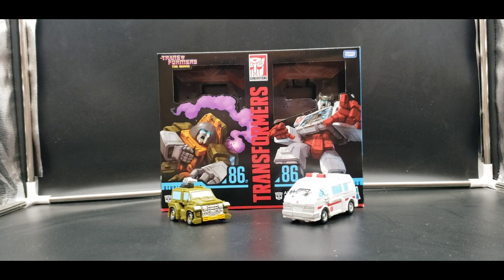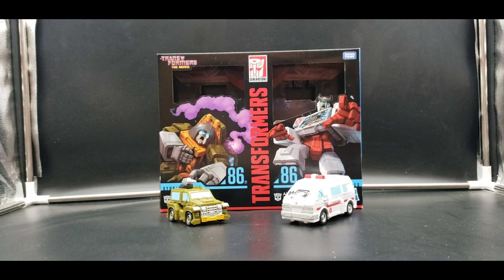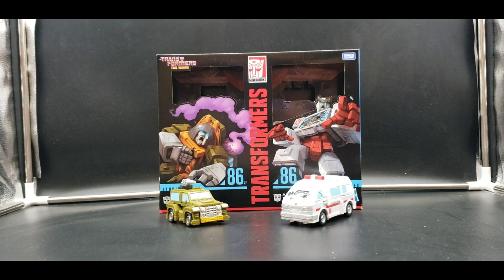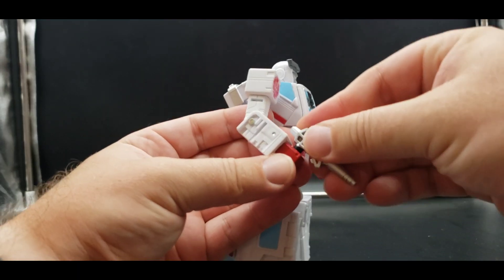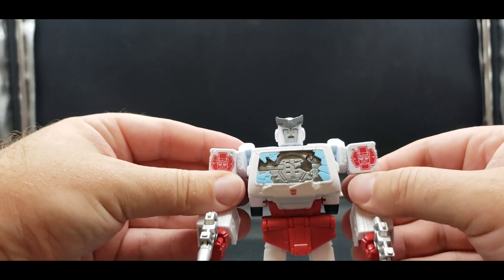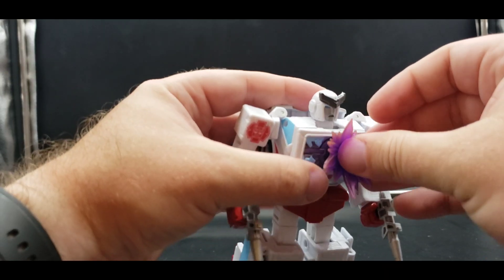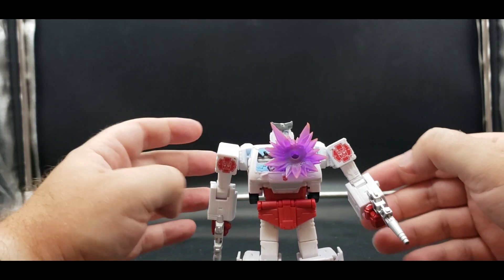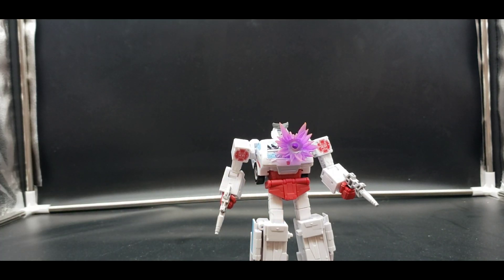Transformers Studio Series (86 movie) Target exclusive Damaged Brawn & Ratchet 2-pack